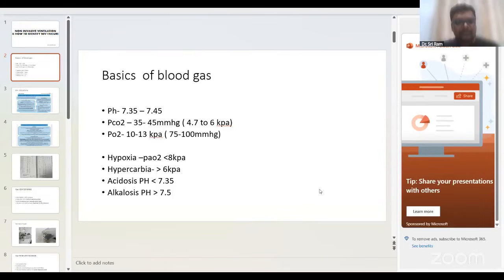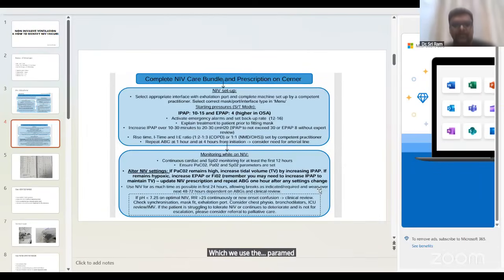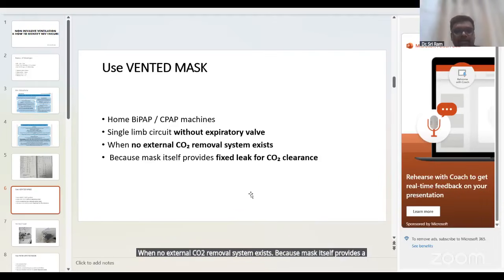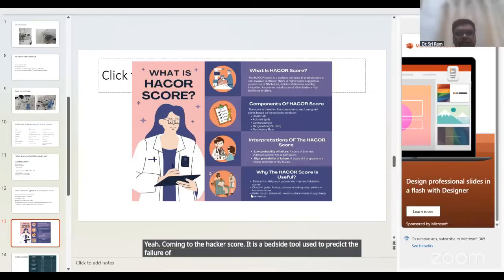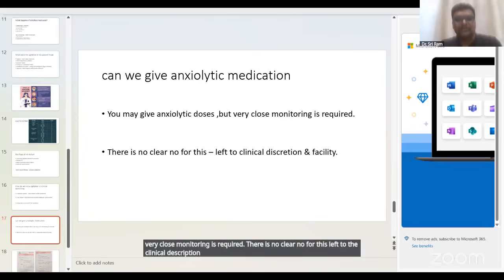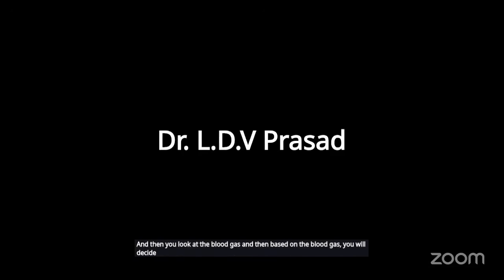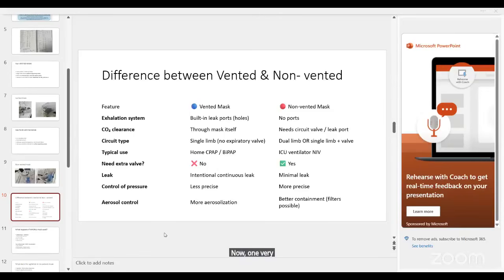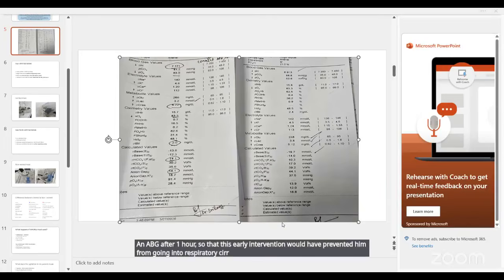NONINVASIVE VENTILATION & HOW TO IDENTIFY NIV FAILURE | Emergency Medicine Webinar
Yashoda Hospitals, Hyderabad, invites you to a Scientific Webinar on Non-Invasive Ventilation (NIV), Acute Respiratory Failure, Hypercapnia, Hypoxia, Arterial Blood Gas (ABG) Analysis, and NIV Failure Management in Emergency Medicine.

Non-Invasive Ventilation (NIV) is a critical lifesaving intervention in Acute Respiratory Failure, widely used in Emergency Departments for conditions like COPD Exacerbation, Obesity Hypoventilation Syndrome, and Neuromuscular Disorders. However, early recognition of NIV Failure is equally crucial to prevent deterioration and ensure timely escalation of care.

This session provides practical insights into NIV Indications, Contraindications, Monitoring, Mask Selection, ABG Interpretation, and HACOR Score Assessment, helping clinicians make rapid and effective decisions in emergency settings.

• Basics of Arterial Blood Gas (ABG) Interpretation
• Indications and Contraindications of Non-Invasive Ventilation (NIV)
• Understanding Hypercapnic Respiratory Failure and Hypoxia
• NIV Setup: IPAP, EPAP, Mask Selection, and Interface Types
• Difference between Vented and Non-Vented NIV Masks
• Monitoring patients on NIV and identifying Clinical Deterioration
• Recognizing NIV Failure using HACOR Score
• Red Flags: Rising pCO2, Acidosis, Agitation, Reduced Consciousness
• When to escalate to Intubation and ICU Referral

⭐ How This Adds Value

✓ Strengthens clinical decision-making in Emergency Respiratory Care
✓ Enhances early detection of NIV Failure and Patient Deterioration
✓ Improves understanding of ABG-Based Management Strategies
✓ Supports safe and effective use of NIV in Critical Care Settings
✓ Helps reduce Hospital Mortality through Timely Intervention

Use of NIV in COPD, Neuromuscular Disorders, and Obesity Hypoventilation Syndrome
Role of HACOR Score in Predicting NIV Failure
Importance of Mask Selection and Ventilation Interface
Clinical differentiation between Anxiety vs Hypoxia in NIV Patients
Early recognition of Respiratory Acidosis and Hypercapnia

👨‍⚕️ Faculty
Speaker

Dr. Sriram
Senior Resident

Moderator

Dr. LDV Prasad
Sr. Consultant & Academic Head

Organising Chairperson

Yashoda Hospitals

Organising Co-Chair

Dr. Tejasvi Chikatla
Sr. Consultant & HOD – Emergency Medicine

Organising Team

Dr. Sravani
Sr. Consultant & Clinical Head of Emergency Department

Dr. Malaya Mishra

• Emergency Physicians
• Critical Care Specialists
• Nursing Professionals
• Medical Students & Residents
• Healthcare Professionals in Acute Care

Every Friday, Yashoda Hospitals conducts Emergency Medicine Webinars to bring the latest clinical updates and practical knowledge to healthcare professionals.